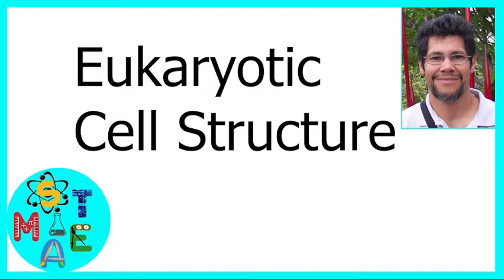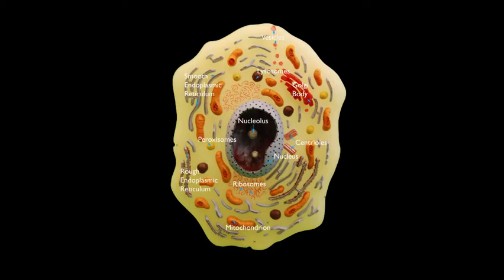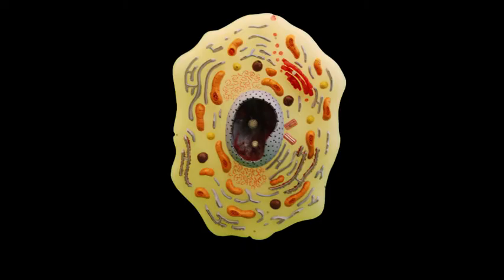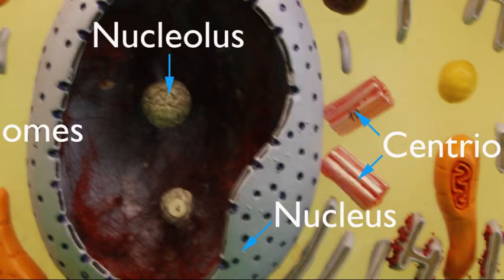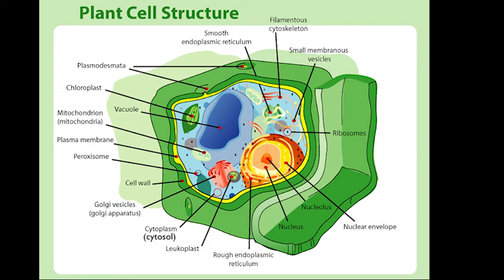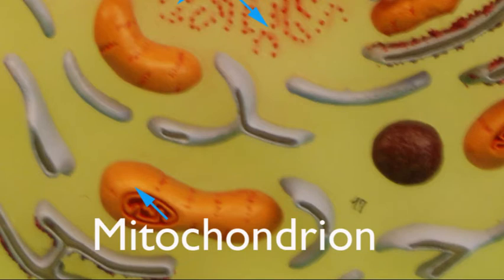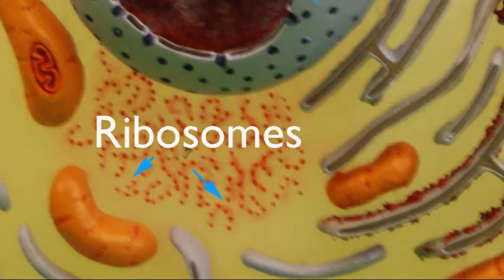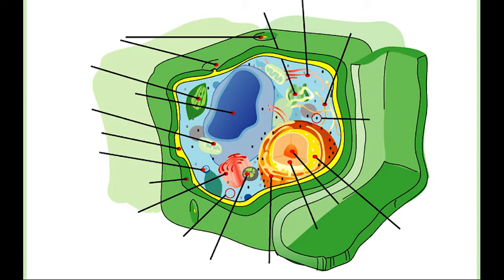Eukaryotic Cell Structure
There are two types of cells: prokaryotic and eukaryotic. The difference is that prokaryotic cells have no defined nucleus. The prefix “pro” means before and “karyotic” means nut or kernel in Greek.

The ancient anatomists thought that the nucleus looked just like a nut, like a peanut or a kernel of corn. So, eukaryotic means having a nut or kernel. If the cell does not have a nut or nucleus then it is prokaryotic, and if it has a nut or nucleus the cell is eukaryotic. The best example of a prokaryotic cell is a bacterium with circular DNA and lacking organelles surrounded by double membranes. Bacteria are the smallest cells visible under the light microscope; most fall in the range of 0.5 to 5 micrometers (μm). You can imagine the size of a bacterial cell if you contrast it with a spider’s web thread that is about 4–5 μm wide. Many bacteria are beneficial to the environment and humans while others are harmful. Fungi, plants, and animals have eukaryotic cells and have a double-helix DNA with organelles surrounded by double membranes.

In this laboratory exercise, you will observe a remarkable display of diversity among eukaryotic cells. These cells are structural components of the diverse group of organisms that include protists such as Amoeba and Paramecium, fungi like yeast and mushrooms, plants, as well as animals (Figure 7-1). Although outstanding structural variation exists among different types of eukaryotic cells, they all contain spiral DNA and a wide range of membrane-bound organelles (small structures that perform multiple tasks).

Plant and animal cells are the two main types of eukaryotic cells. Typically, the cells of fungi and protists are similar in many respects to either plant or animal cells. Since eukaryotic cells have spiral DNA and organelles surrounded by membranes, they contrast structurally and functionally with prokaryotic cells that have circular DNA and lack membrane-bound organelles.

Although prokaryotic and eukaryotic cells display outstanding structural variation, both types of cells have: 1) plasma membranes, 2) cytosol (cyto = cell, sol = solution), and 3) organelles. The plasma membrane is the outermost part of the animal and animal-like cells and it is surrounded by cell walls in plant and plant-like cells. In all cells, the plasma membrane has the quality of being selectively permeable and controls movement of substances into and out of the cells. Cytosol is a gel-like fluid, which supports organelles that play specific roles in the day-to-day functioning of cells.

Some organelles of eukaryotic cells follow:
1. The nucleus: contains spiral DNA and it controls cellular activities.
2. The nucleolus: produces ribosomes in the nucleus.
3. Centrioles: located in centrosomes of animal cells and form spindles for facilitating nuclear division. They are absent from plant cells.
4. Rough Endoplasmic Reticulum (rough ER): supports numerous ribosomes for protein synthesis.
5. Smooth Endoplasmic Reticulum (smooth ER): lacks ribosomes and is concerned with lipid synthesis.
6. Golgi body: packages proteins and other substances for transport around the cell and for export from the cell in vesicles.
7. Vesicles: membrane-bound sacs that transport the cellular products.
8. Vacuoles: store cell sap (solution) in plant cells and temporarily store variable substances in animal cells.
9. Mitochondrion: produces energy to power the cell.
10. Lysosomes (lyses = to break apart; soma = body): engage in intracellular digestion and clean up cellular debris.
11. Cilia: hair-like projections that extend outward from the cell surface and promote locomotion or propulsion of fluids.
12. Chloroplasts: produce food (glucose) during photosynthesis in plant and plant-like cells.
13. Ribosomes: These organelles are not bound by membranes. They consist of RNA and protein and are responsible for protein synthesis.

Mathematics. On the iSTEAM channel, we will introduce STEAM fields as access points for experiential learning, inquiry, and critical thinking. The iSTEAM channel will provide hands-on activities and historical contributions by pioneer females in their fields. The iSTEAM channel should be a part of everyone’s learning experience at home, at school, and within the community.

I hope this presentation was insightful. Please also share this channel with someone you thin can benefit from, or will enjoy, this presentation and the iSTEAM channel. Hope to see you soon!